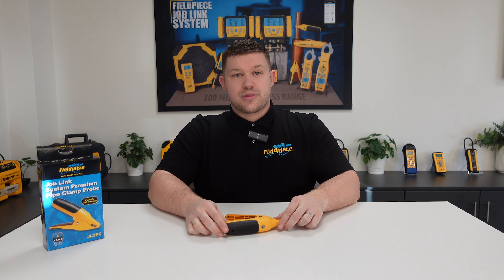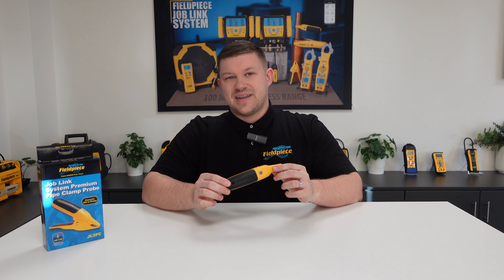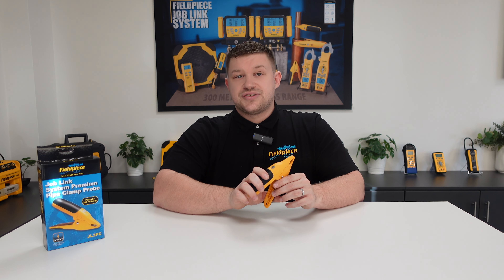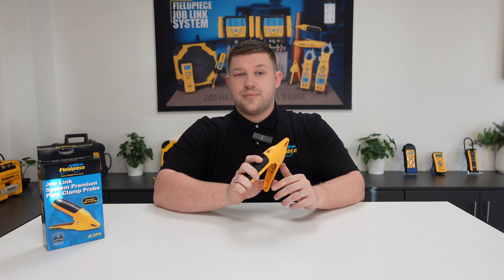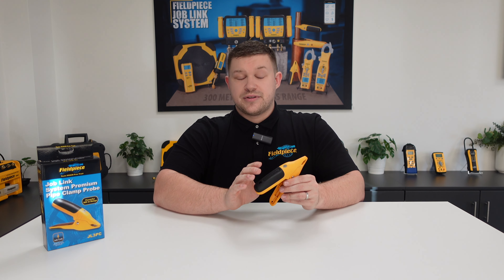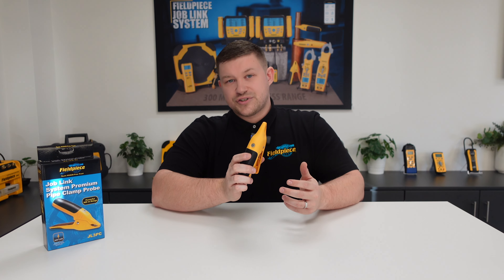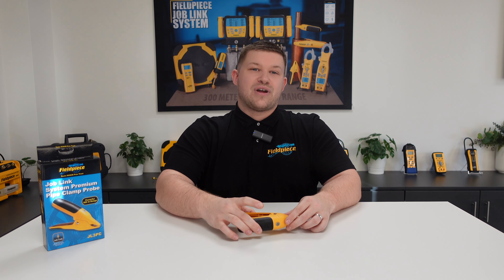JL3PC Job Link® Pipe temperature clamps: Rapid Rail™ Sensor Technology | Fieldpiece Europe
In this video you will learn about cool facts regarding our JL3PC Job Link® Pipe temperature clamps. The patented Rapid Rail™ Sensor Technology completes the circuit and stabilizes immediately, giving you direct, reliable and secure connections – even on wet or damp pipes. Plus, they communicate with both the Job Link App® and our SMAN® Refrigerant Manifolds, models SM380V and SM480V. These clamps and truly make your job easier, faster and better.

Looking to buy our Pipe temperature clamps? Find your nearest channel partner and see where to buy the Fieldpiece products